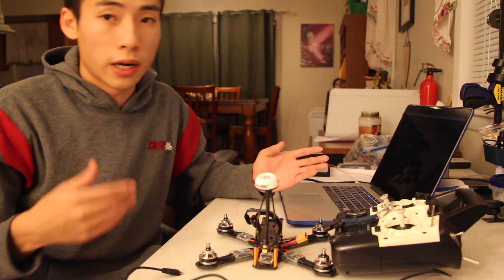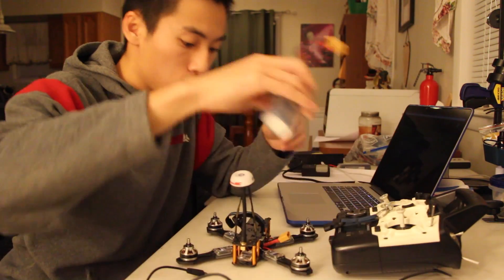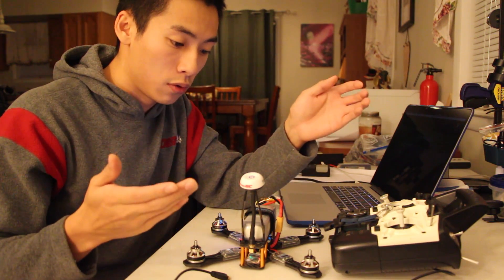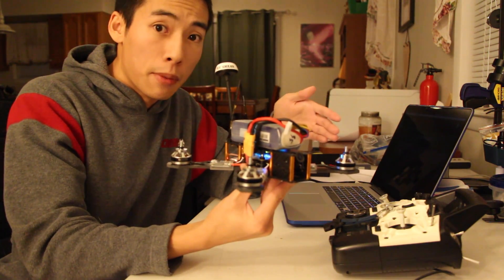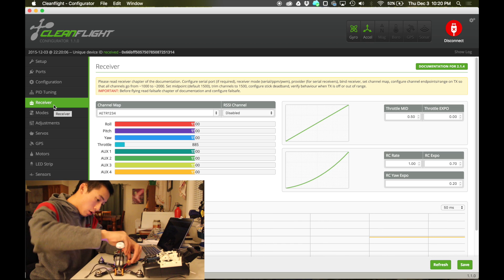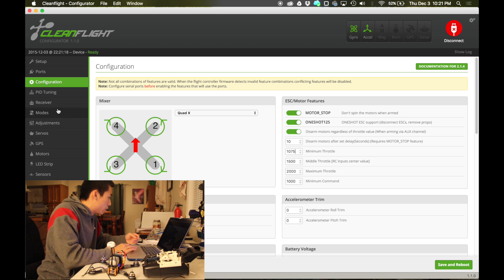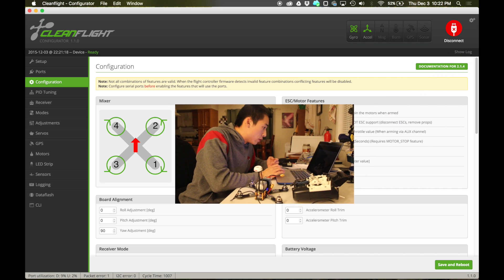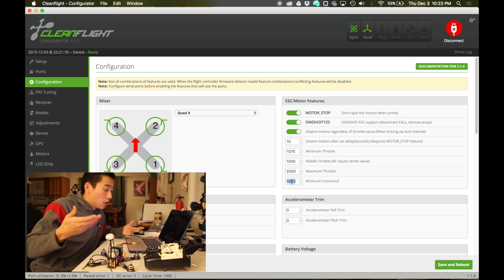Calibrate ESC with Cleanflight plus tips!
There's an easy way to go about calibration, but it may not always give you the best results. Here, I dive into a little more detail about how to get the best calibration out of your flight controller board running Cleanflight.